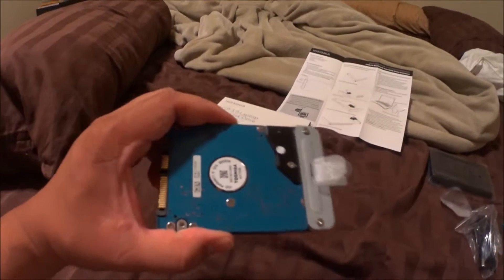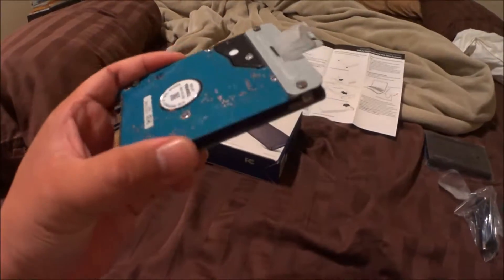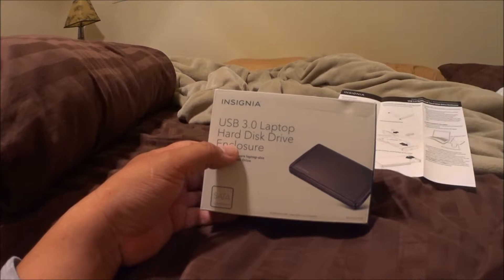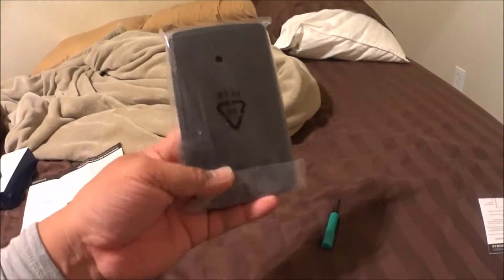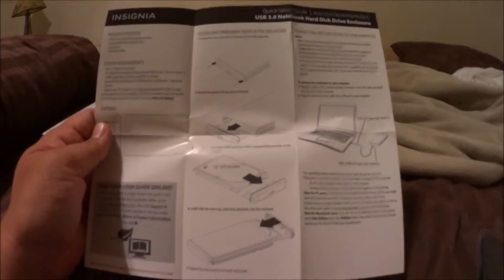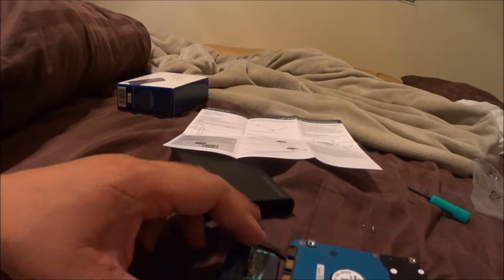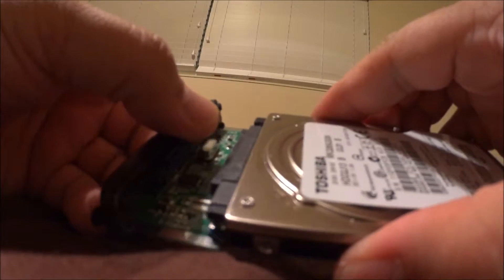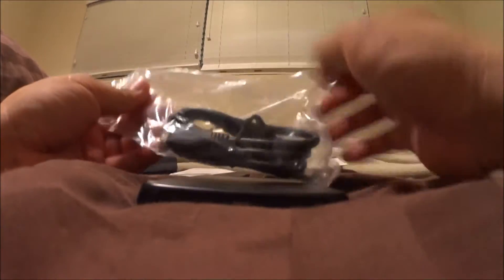Insignia USB 3 0 laptop HD enclosure review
Tuned an laptop hard drive to a USB backup drive.